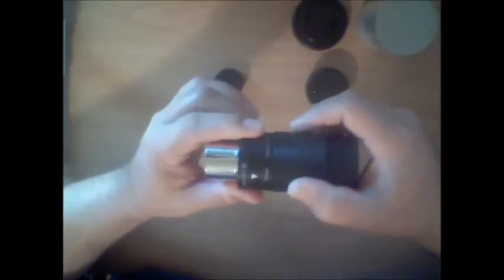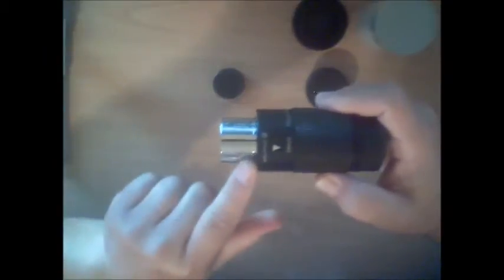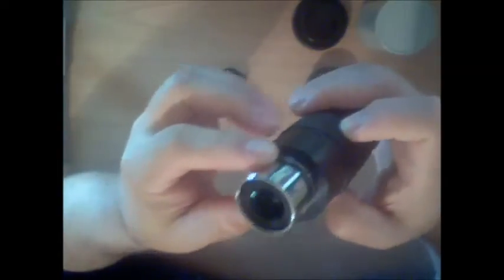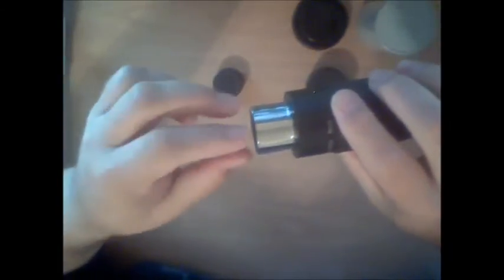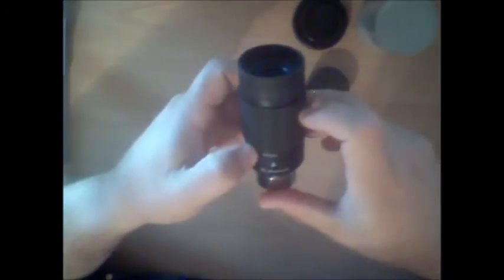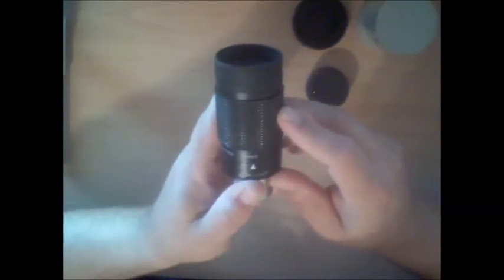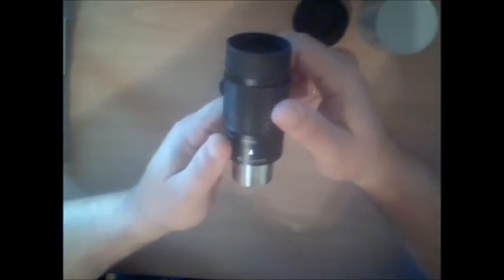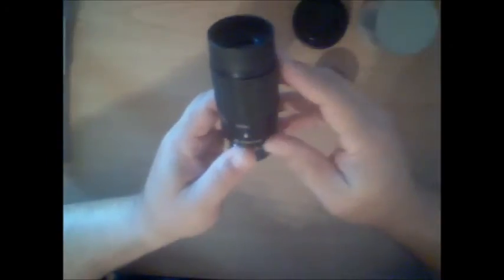Zhumell Zoom Eyepiece Review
I have had the pleasure of using this eyepiece for quite a few months now, and I feel it represents a great value. Come check it out for yourself.